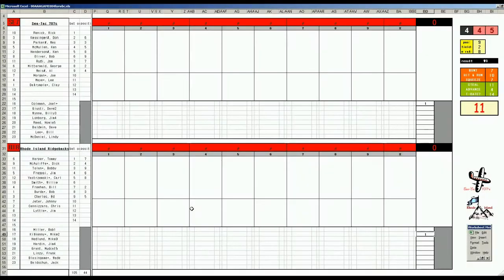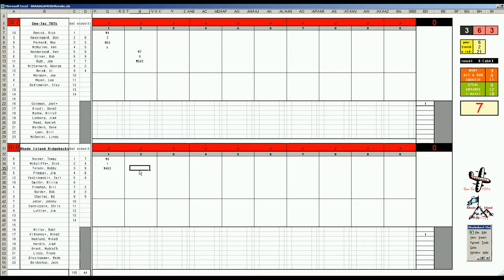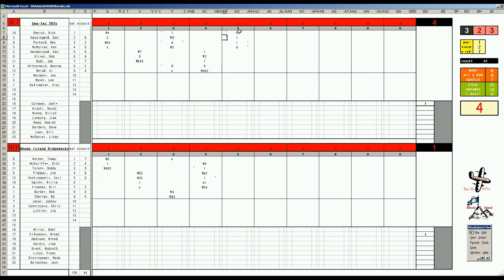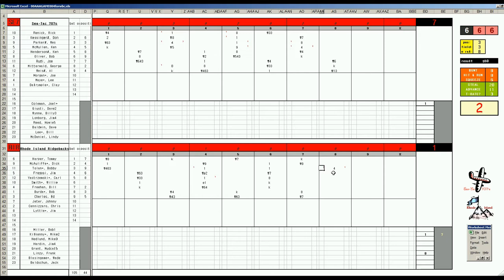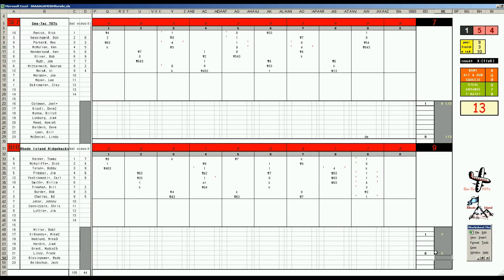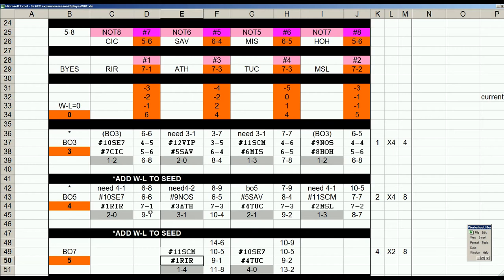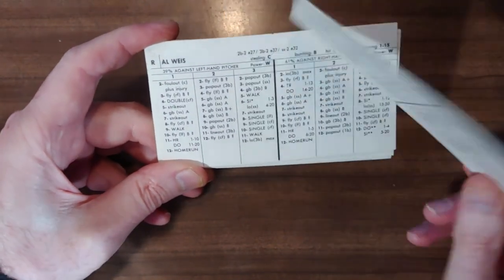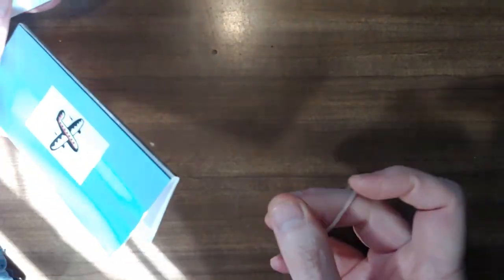Strat-O-Matic Baseball EXCEL The WBC Tournament - SeaTac at Rhode Island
Here is a WBC tournament game between SeaTac and Rhode Island.

These cards are all from the 1969 first re-issue strat produced in the early 1980s.